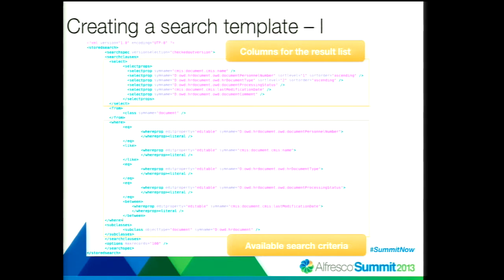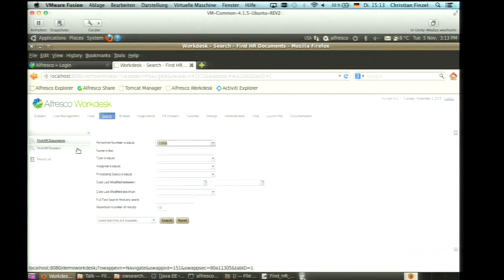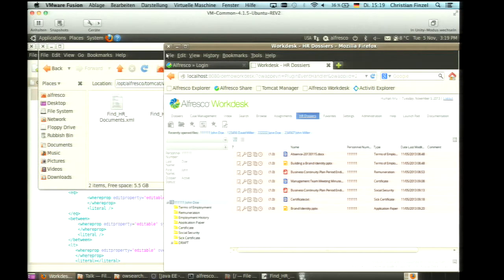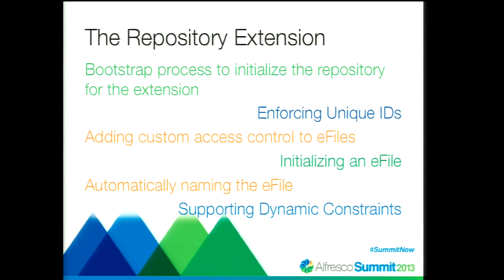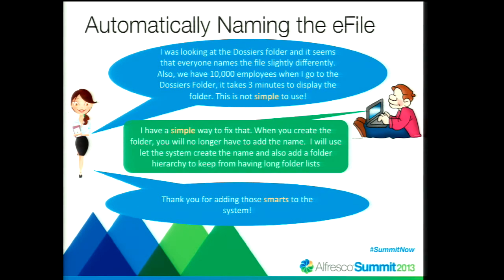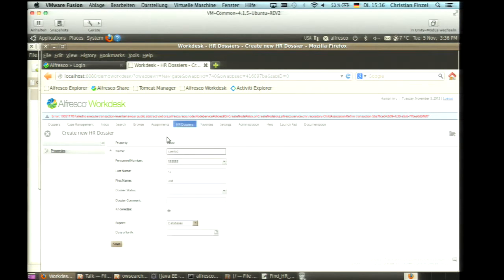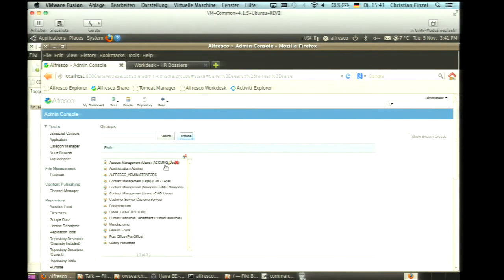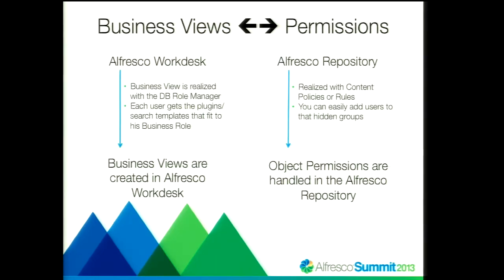Alfresco Summit 2013: Building a Quick Solution with Alfresco Workdesk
Christian Finzel, Principal Consultant at Alfresco
Richard McKnight, Principal Technical Consultant at Alfresco

Many customers think that Share is Alfresco. When they set out to meet their requirements, they tend to want to customize/extend Share rather than build an application to solve their problems. In this tutorial we will build out a simple application that does not fit nicely into the Share Collaboration mold by leveraging both Workdesk and the Alfresco content platform. We will show how Workdesk makes it easy to provide screens to create case files (containers for content) and then to create and manage the documents contained in those case file. Furthermore, we shall demonstrate how Alfresco Workdesk provides the user the right Business View (e.g. the right tools, functions, searches) and how the Alfresco Repository ensures that the users only have access to objects they are allowed to see.

We will demonstrate how Workdesk allows you to

 - Create new case files,
 - Create and manage content in a case file,
 - Manage business roles around a case file,
 - Browse and search for content.,
 - Use folder rules in Alfresco to control access to case files.